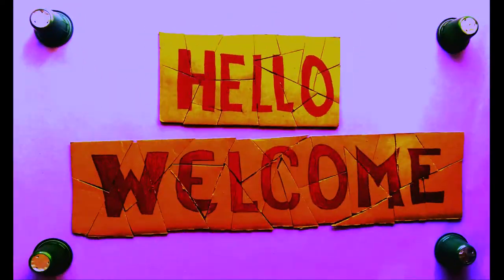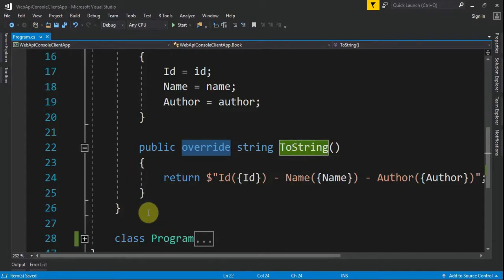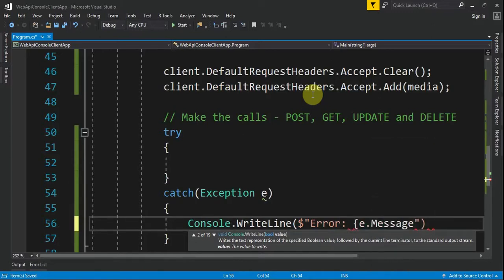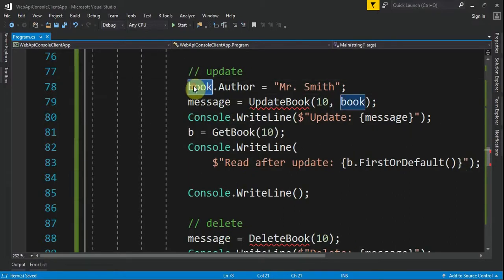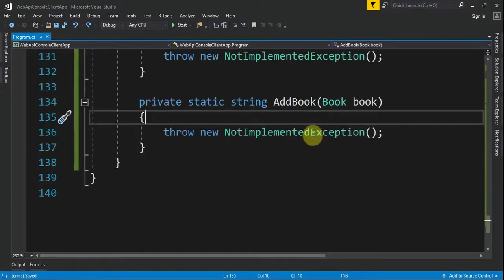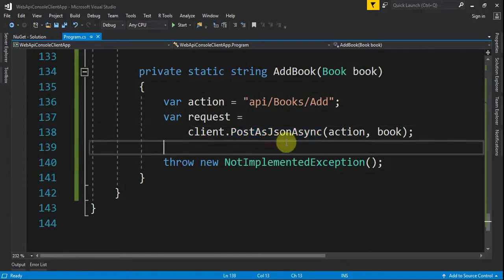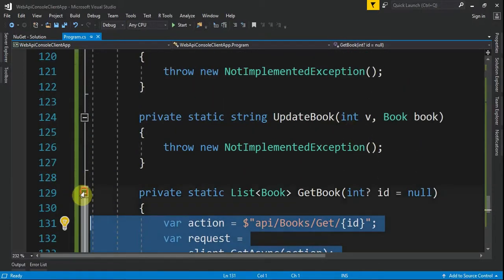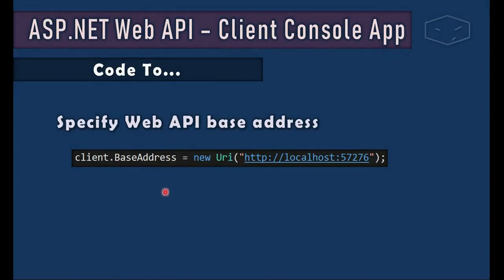ASP.NET Web API - Client Console App - #6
Here we will do a simples Console App that will be a client of our previous Web API app.
We make calls to POST, GET, UPDATE and DELETE action methods.